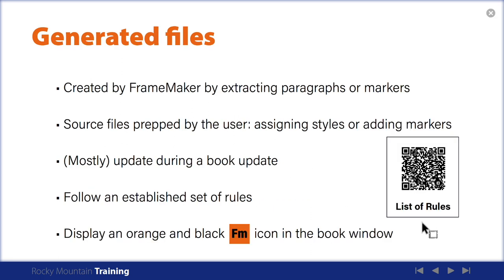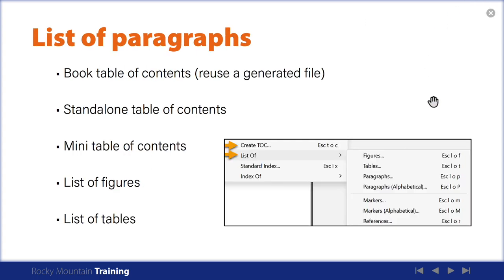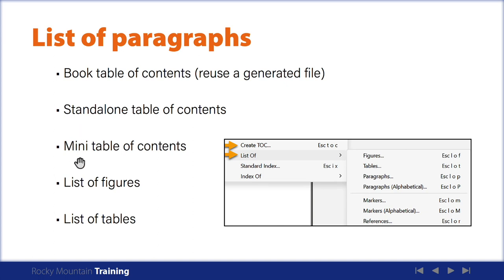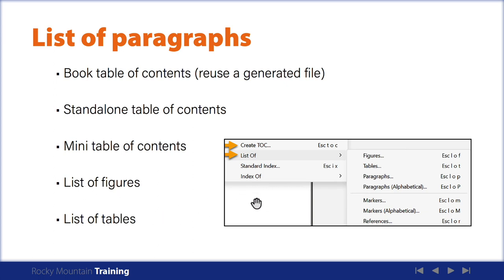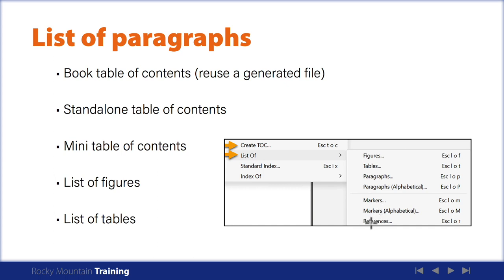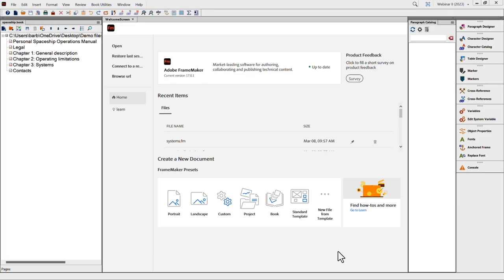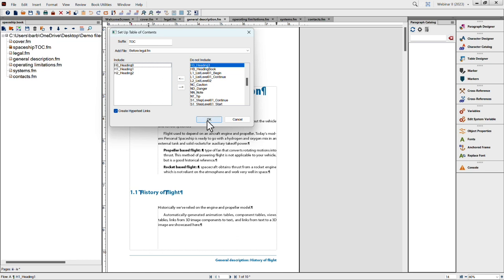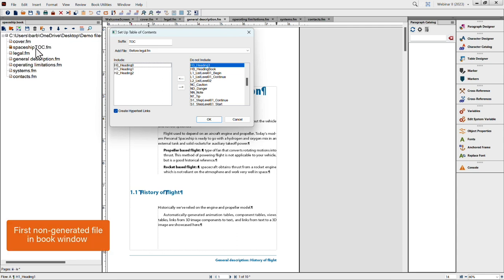Adobe FrameMaker Essentials – Part 5 – Using generated files in Adobe FrameMaker – With Barb Binder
Welcome to FrameMaker Essentials, an online workshop series on the marketing leading software for authoring and publishing technical content, Adobe FrameMaker. Here is your exclusive opportunity to learn from renowned technical communication experts and get hands-on training on FrameMaker, presented by Barb Binder, owner and lead instructor at Rocky Mountains Training.

The goal of this session is to help intermediate to advanced FrameMaker users build on their knowledge of generated files.

- Book TOC vs Standalone TOC vs Mini TOC
- Last line right indent vs Word Spacing values to hang page numbers
- Additional Lists: Glossary, List of Figures, List of Paragraphs
- List of references vs Markers and Cross-References panels
- Reuse a generated file